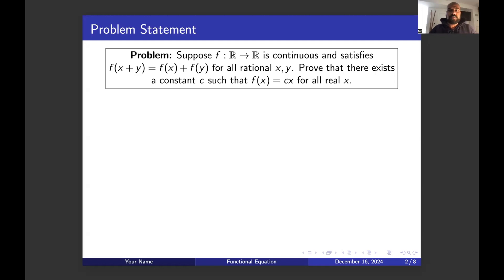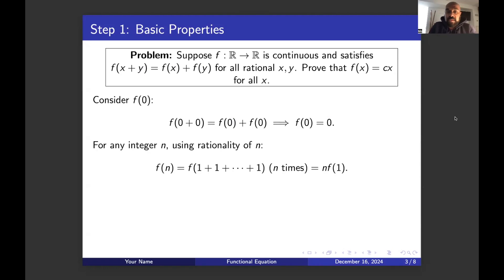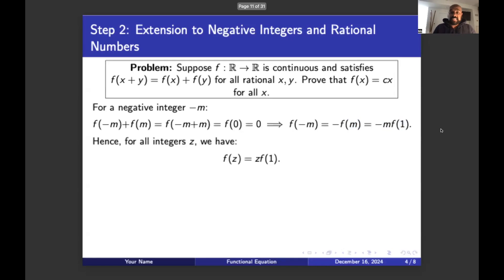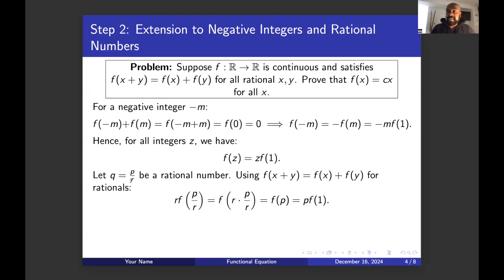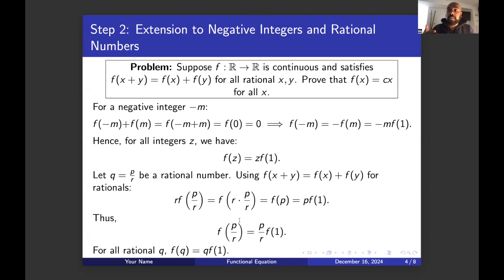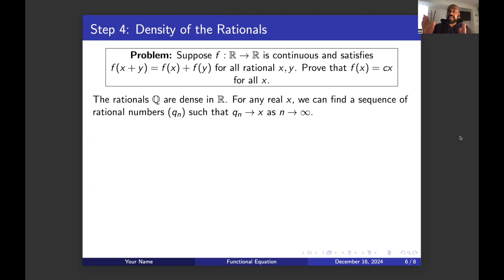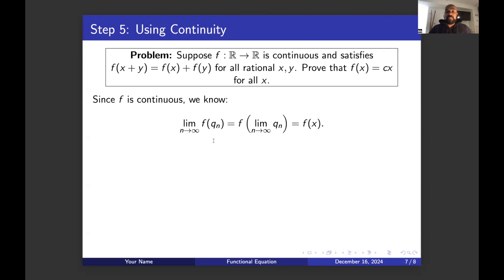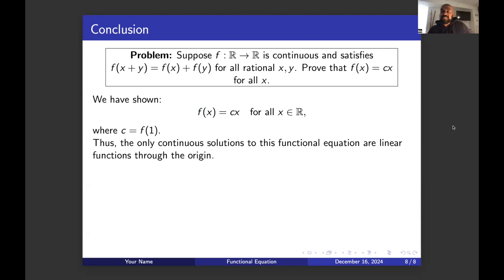f(x+y)=f(x)+f(y) for rational x, and f is continuous. What must f be?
Given a function f from. thereals to the reals with f(x+y)=f(x)+f(y) for rational x, and f is continuous. What must f be? It turns out this is very restritive and in this video we figure out what f is forced to be.